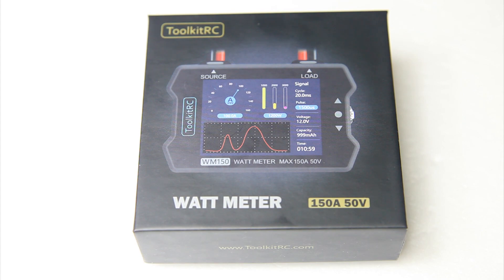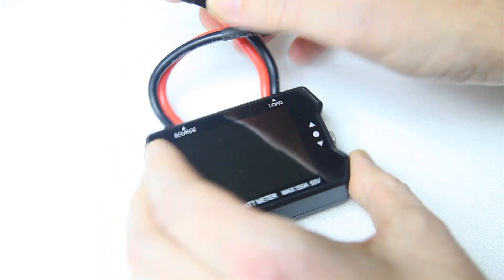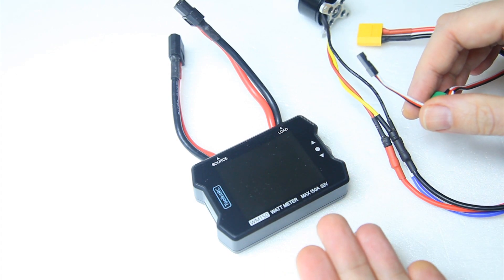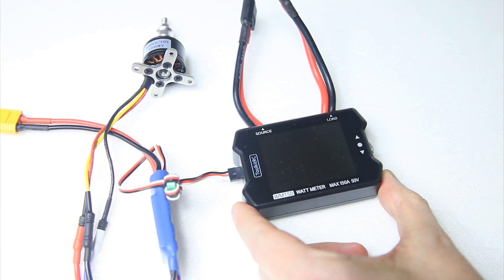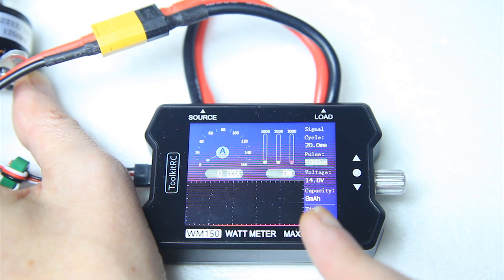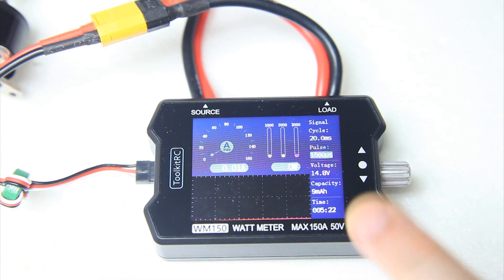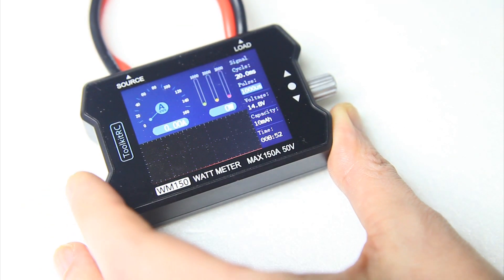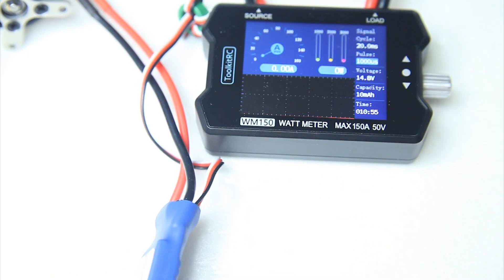ToolKitRC - WM150 Advanced 150A Watt Meter - Show & Tell! (and GiveAway Announcement :))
One of the essential tools in RC.. A Power Meter :)
Link to the Watt meter

Specifications:
Input Voltage: 1 - 50V @ MAX 150 A
USB: 5.0V @ 1A Firmware upgrade USB3.0
Output PWM: 1000us-2000us @50Hz
Display LCD: TFT 2.4 inch  320*240 resolution
Product Size: 80mm*54mm*23mm
Weight: 120g

Tools:
+ several Dremel's